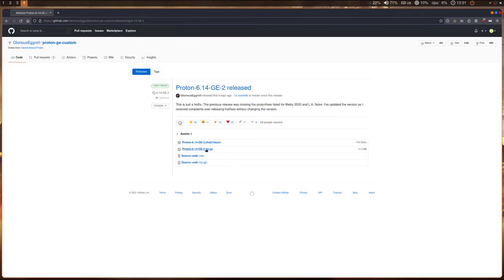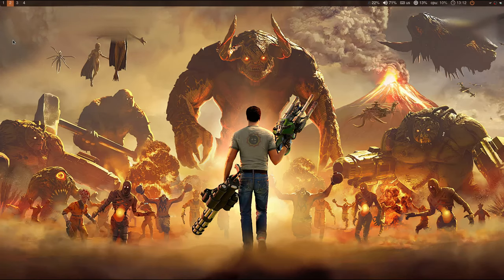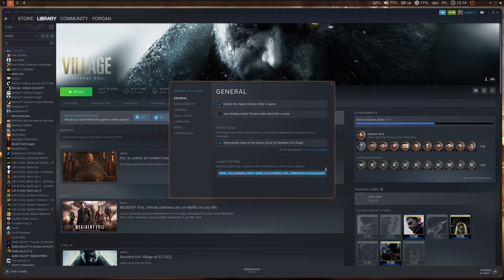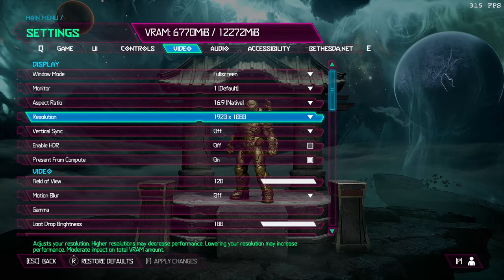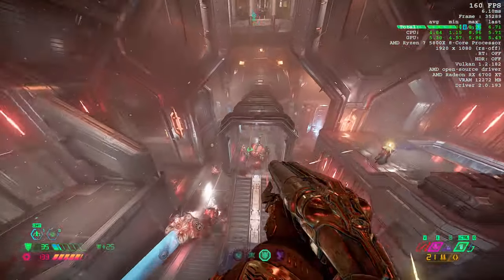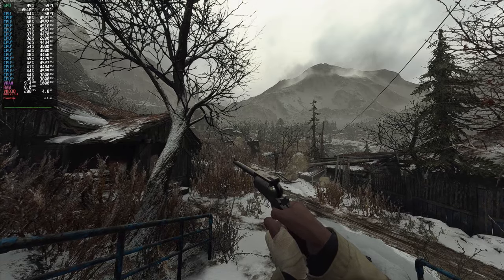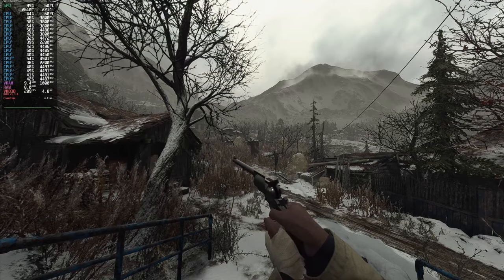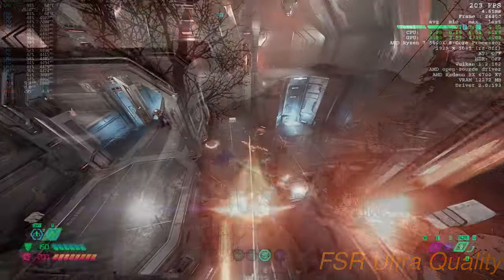How to Enable FSR In Every Steam Game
In this video I want to show you how you can use FSR in every steam game on Linux.